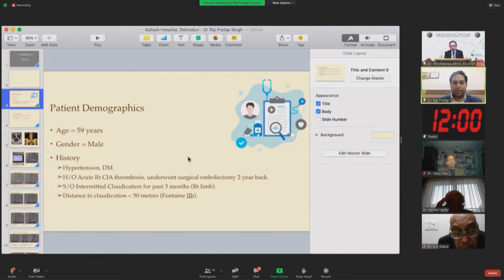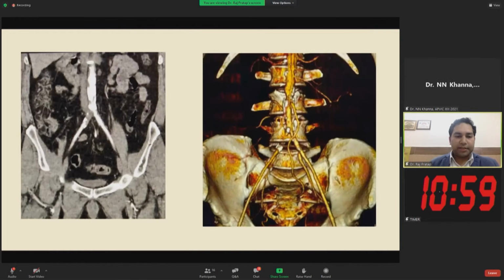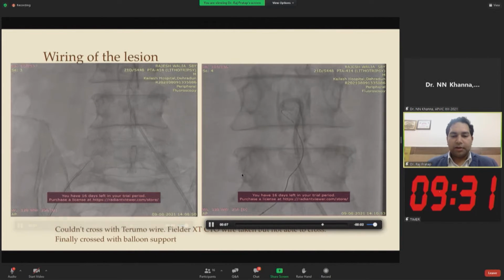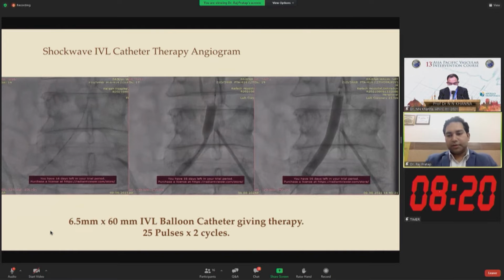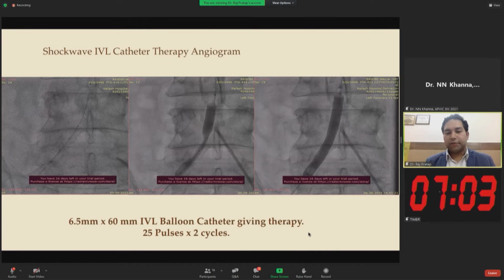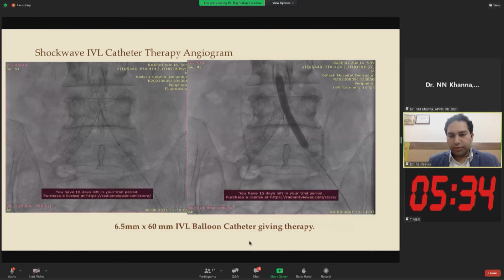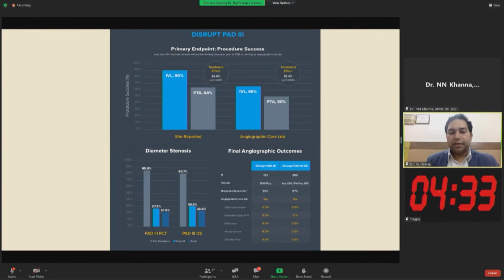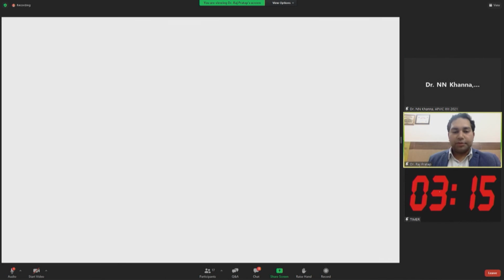APVIC XIII 2021 - Day 3 - Session 25 - Talk 6 - Dr. Raj Pratap